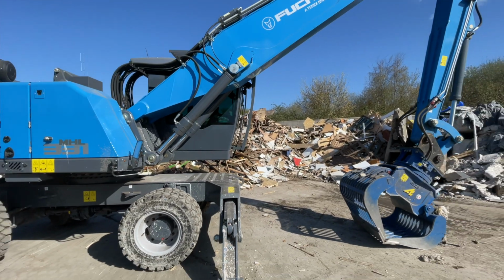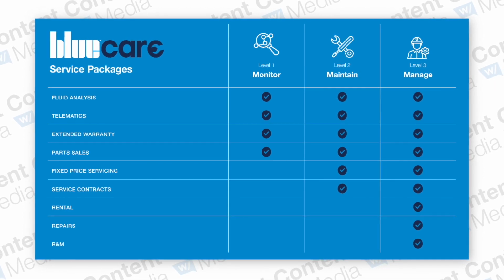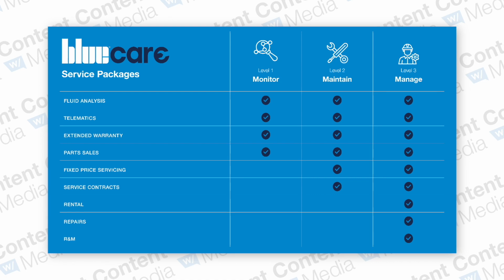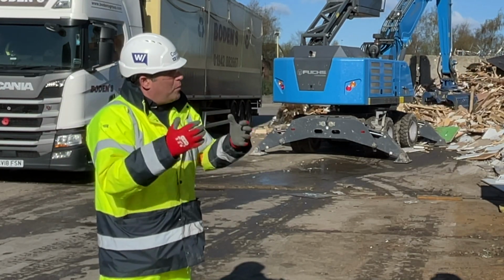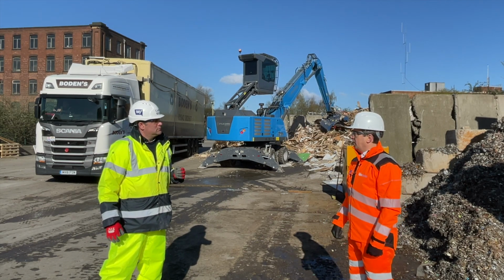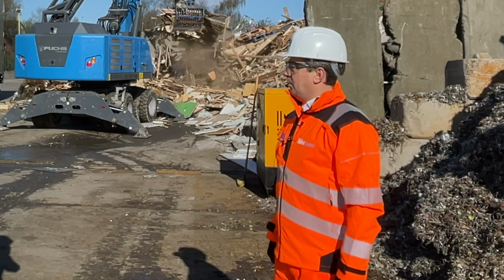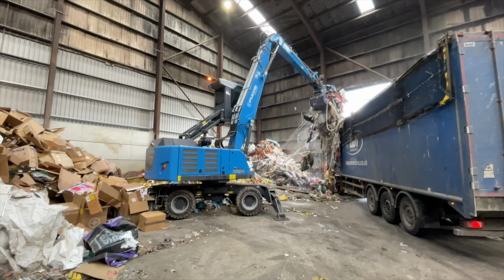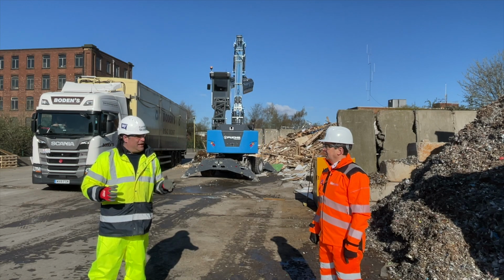Blue Care - Blue Central Launch new aftermarket packages with three levels of support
Peter Haddock from Content with Media talks to Blue Central's Aftersales Manager, Steve Edwards, about the new Blue Care brand.